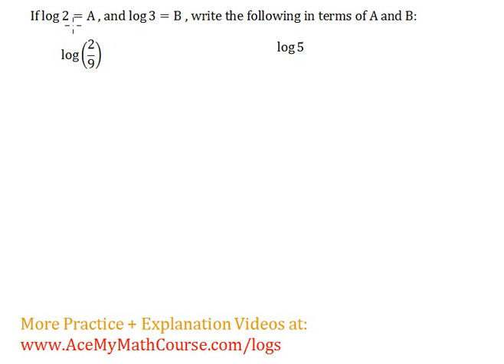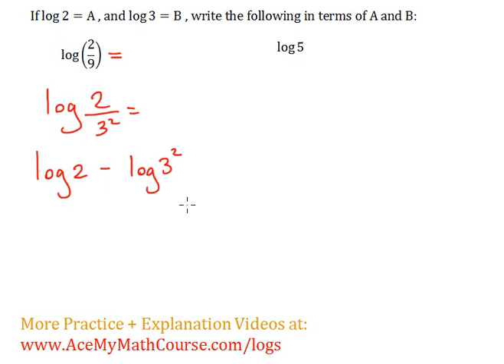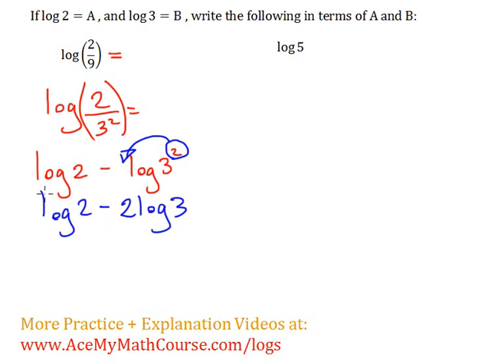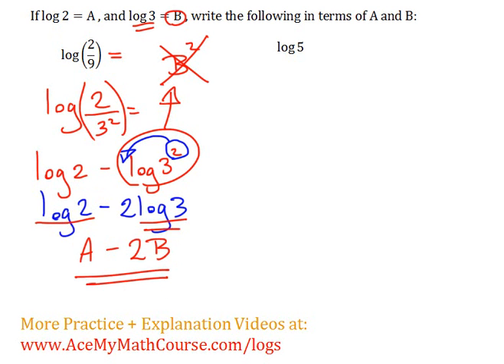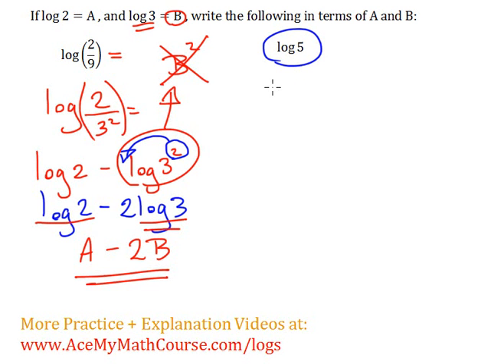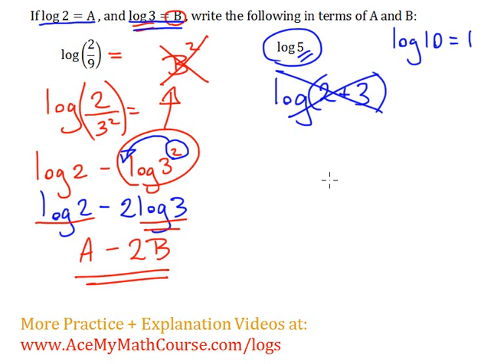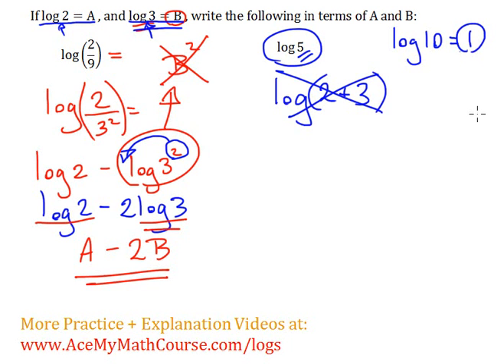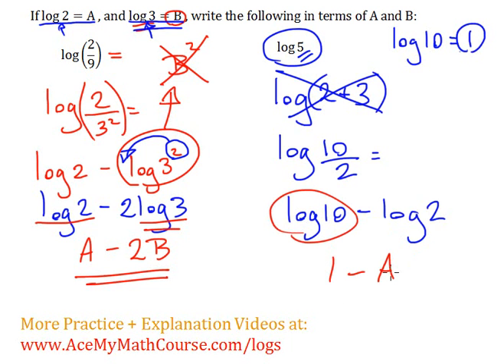Logarithms - Writing in Terms Questions #5-6